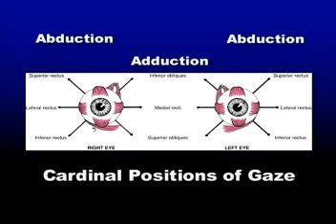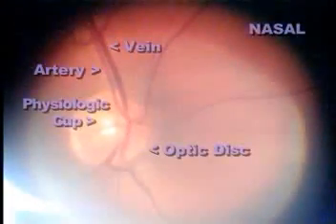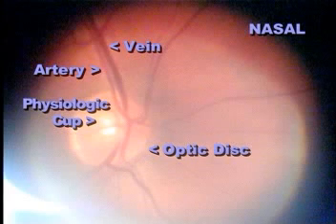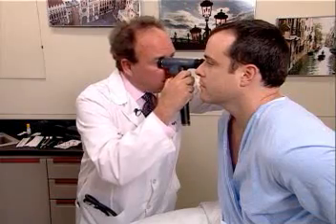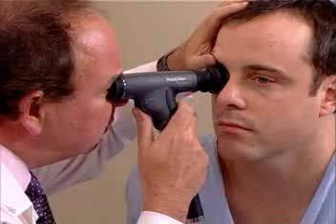Physical examination-part 3 ( visual examination).flv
Physical examination of the eye.